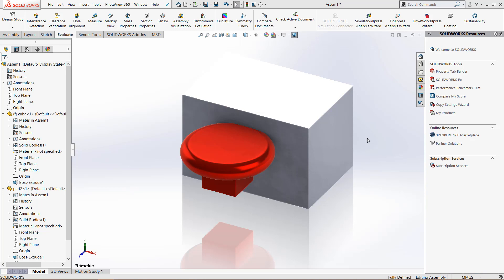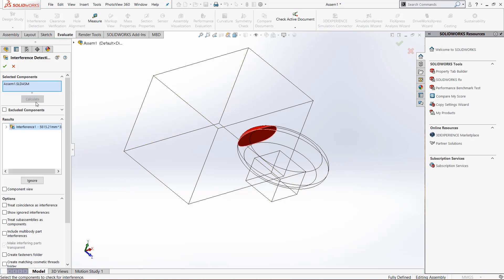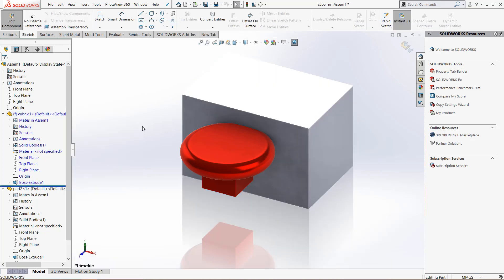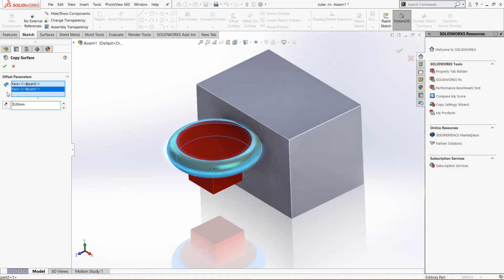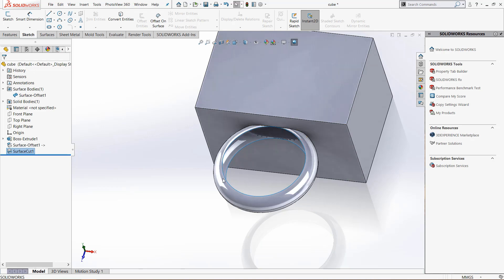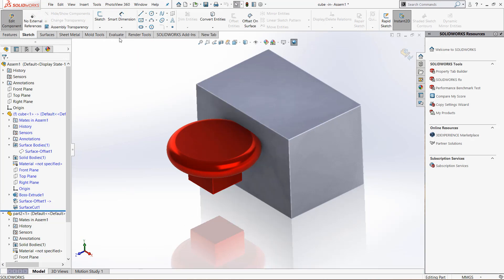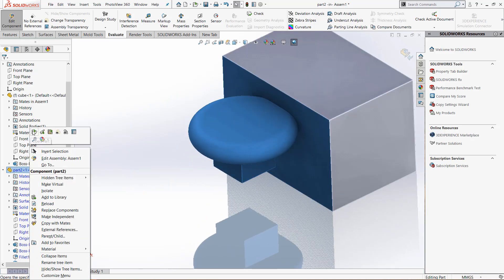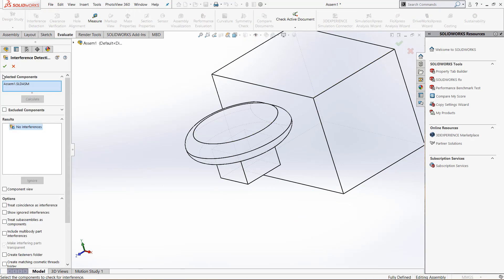SOLIDWORKS 3D CAD —Resolving Interferences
to learn about our online training courses.  At GoEngineer, we offer professional courses on different aspects of SOLIDWORKS which will help you become a SOLIDWORKS pro.
When creating a part in SOLIDWORKS, it is easy to merge separate bodies and ensure that there is no overlap between solid bodies which would result in inaccurate geometry, mass, and just generally mess up the properties of your studies.  At an assembly level this can be slightly more complicated, but this video shows a method to resolve interferences between parts.  Interferences can be found using the interference checker and parts can be edited in the context of other parts.  Because of this, part configurations can be created that account for the interference of other parts.
At GoEngineer, we are releasing high-quality tutorial videos on different aspects of SOLIDWORKS multiple times a week.  If you would like more help in mastering SOLIDWORKS visit our YouTube for a great resource in 3D modeling.
This video was created by Christopher Nelson.